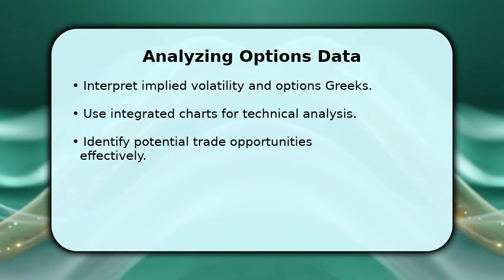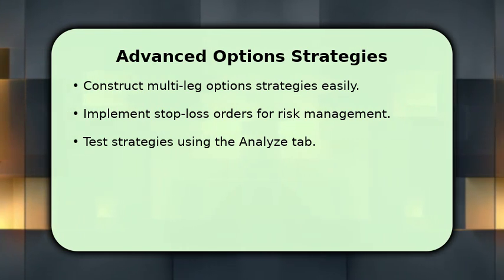How To Use Thinkorswim For Options (Updated)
In this updated video, we'll cover the basics of using thinkorswim for options trading. From setting up your account to executing trades, we'll walk you through each step. Whether you're a beginner or an experienced trader, this video will provide valuable insights and tips to help you get the most out of thinkorswim's powerful platform.